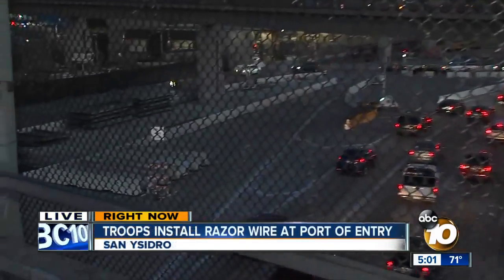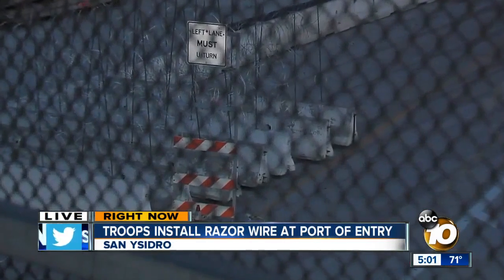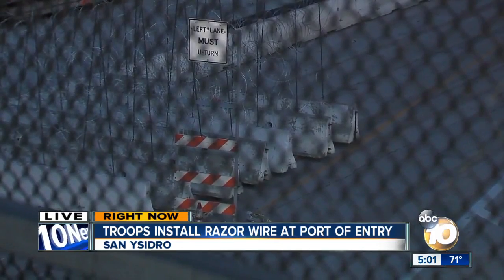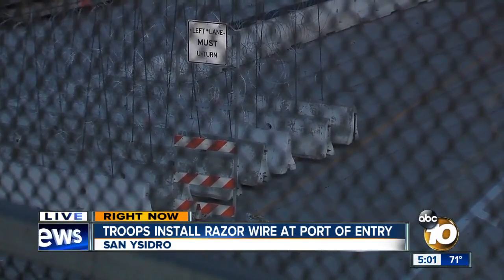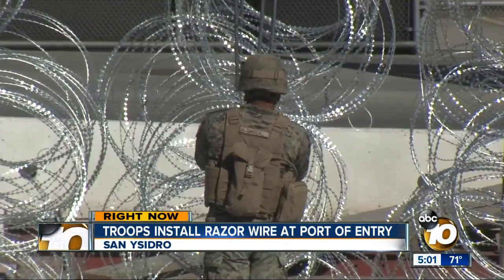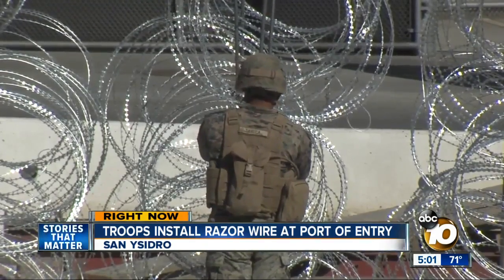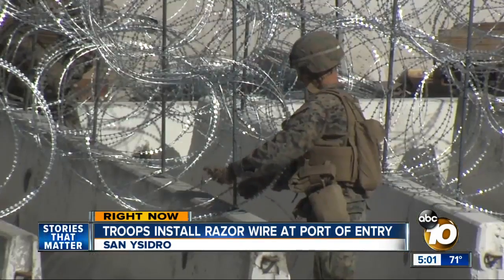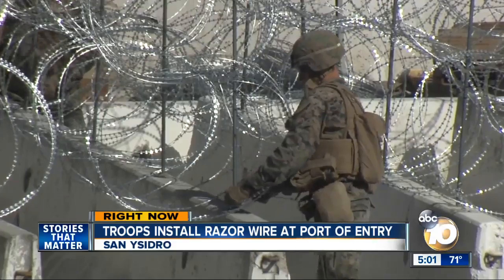Troops install razor wire at port of entry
Troops are installing razor wire at the port of entry in San Ysidro.